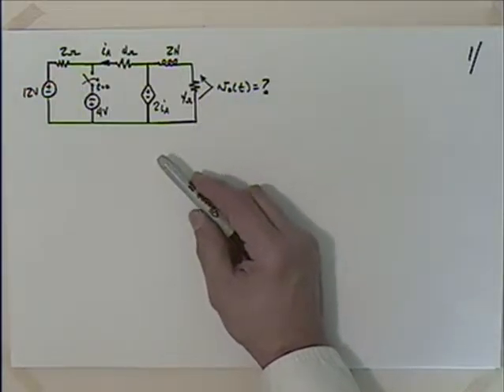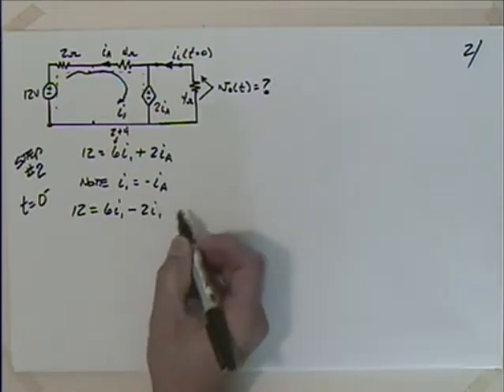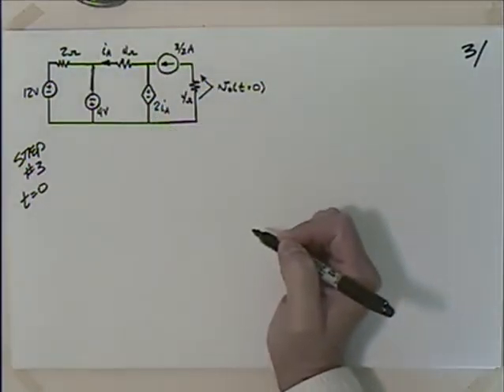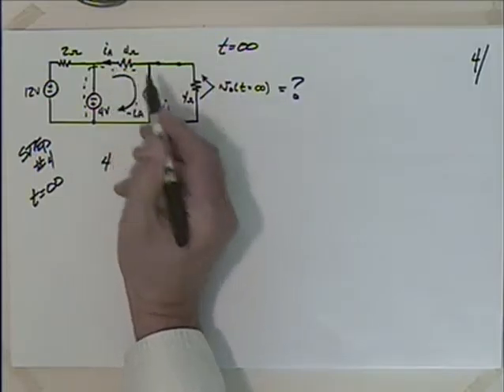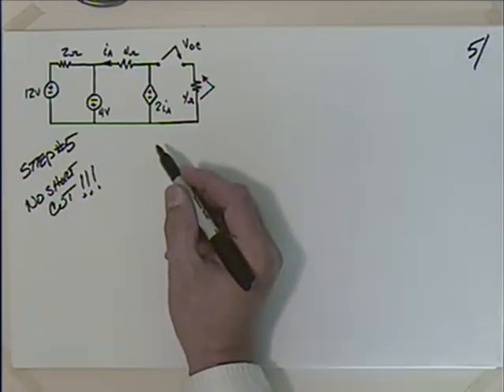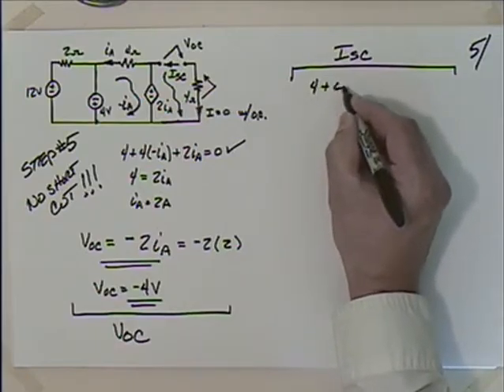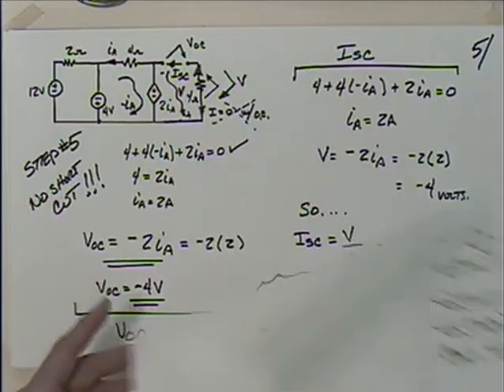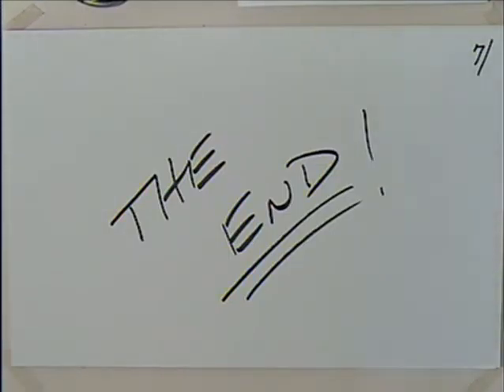EGR201 Lec29 Electrical Fundamentals I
Review Problem